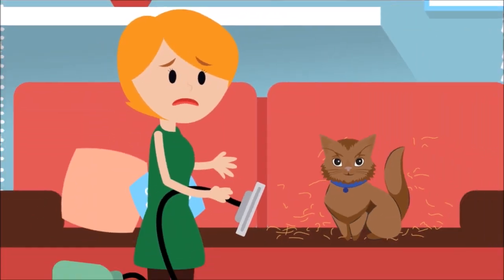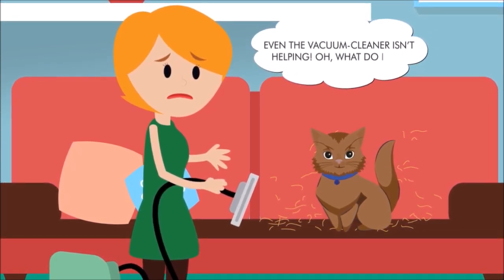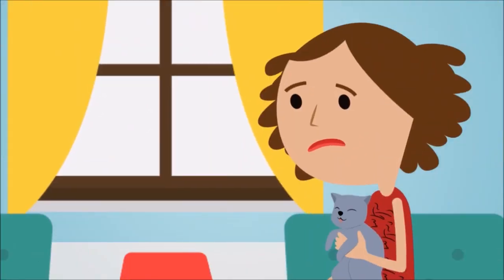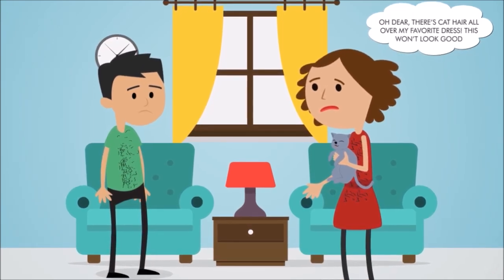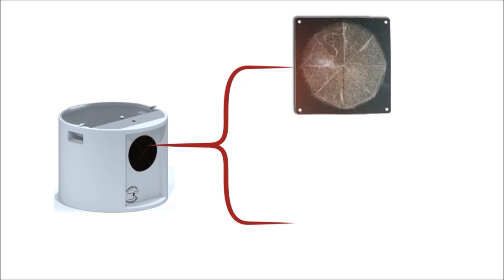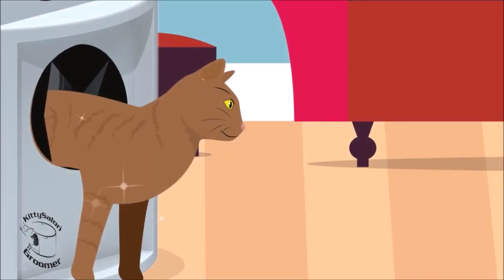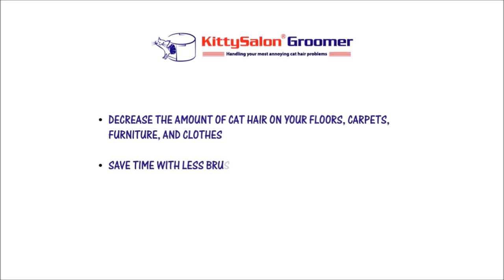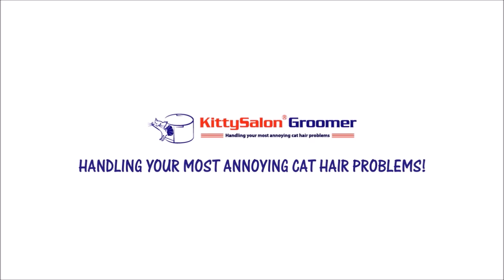KittySalon, a typical couple struggling with cat hair!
KittySalon the answer to your most annoying cat hair problems!